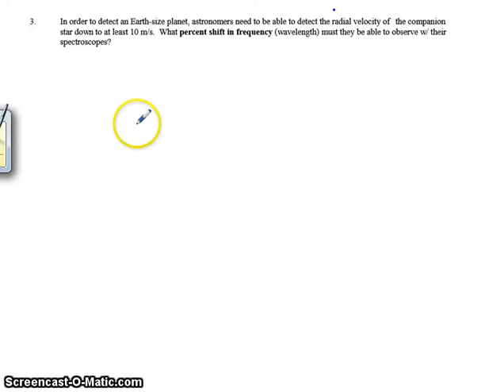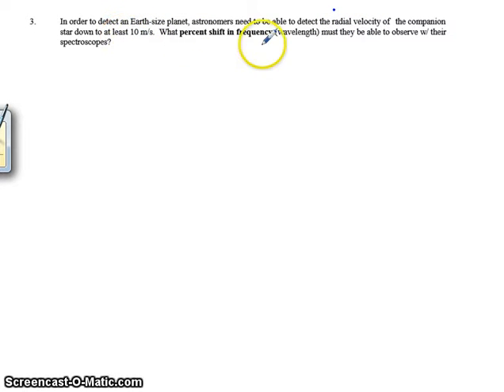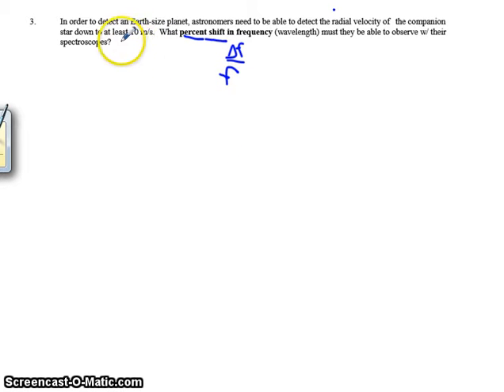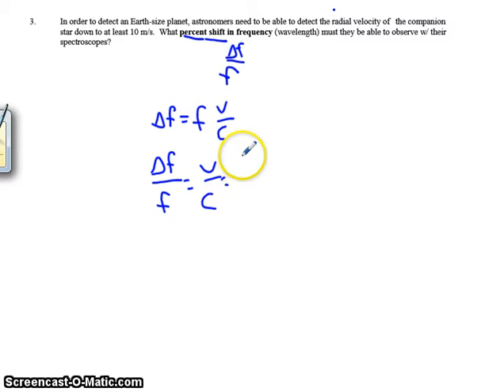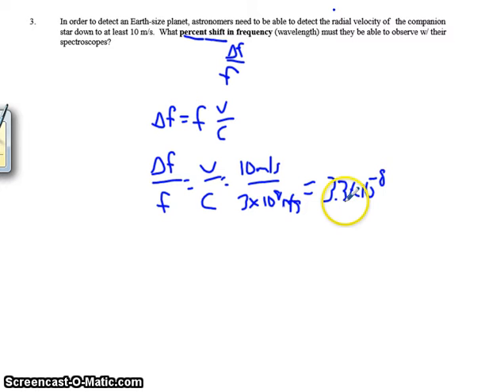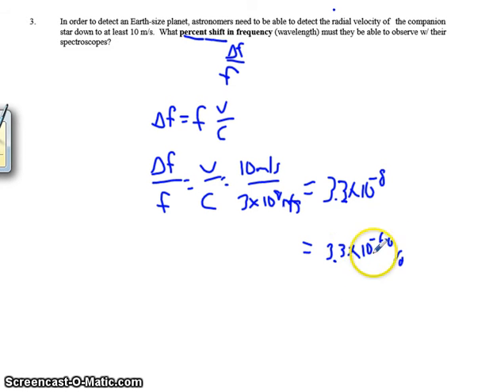doppler eq 2